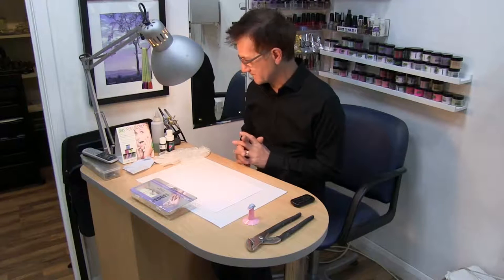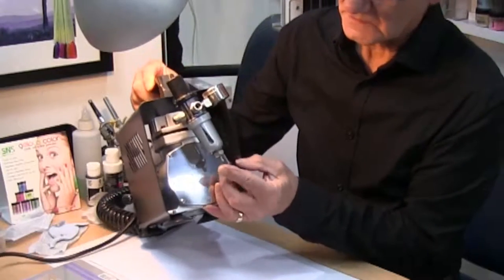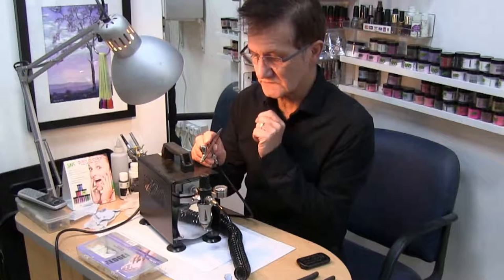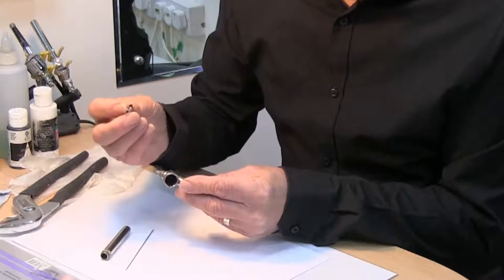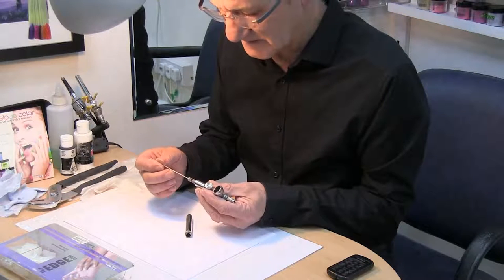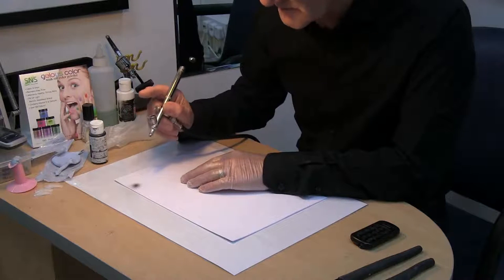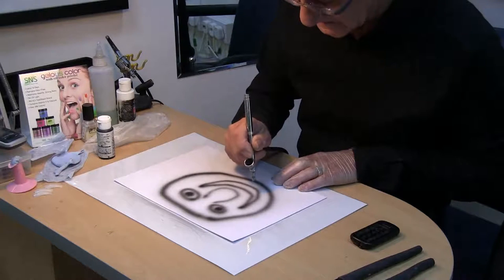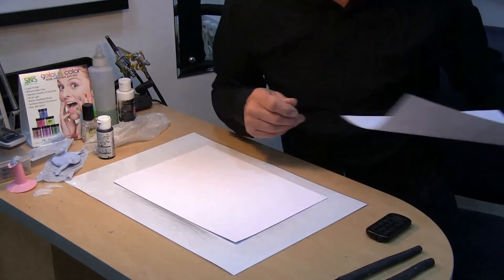Getting Started in Airbrushing for Nails (Part 1 of 3)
Airbrushing for nails has gone through a quiet time but I think it might be making a return.  Here John talks about how to get started in Airbrushing nails.  It is in 3 parts and I hope people will find it useful.

Essential Nails, nail trainer hand
Acrylic brush cleaner soak off pot
Melody Susie Electric file